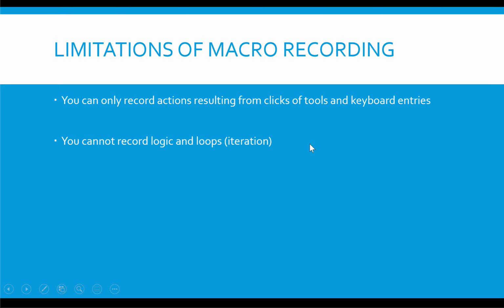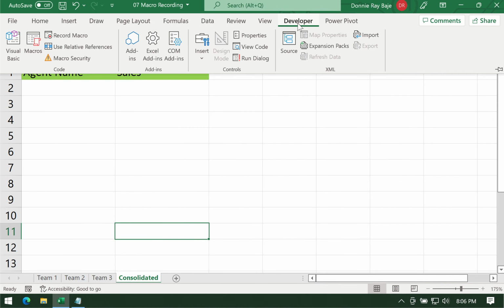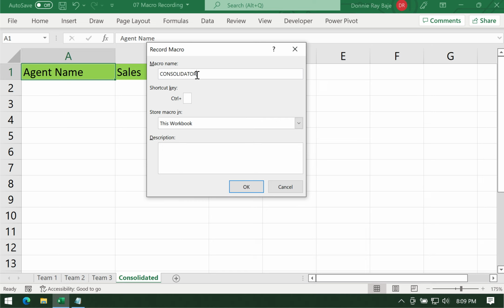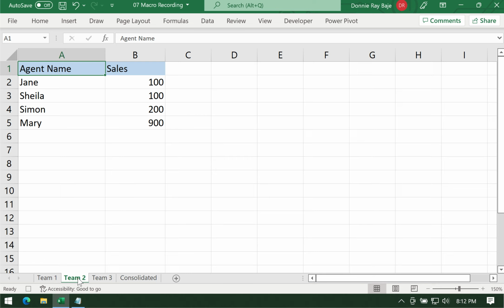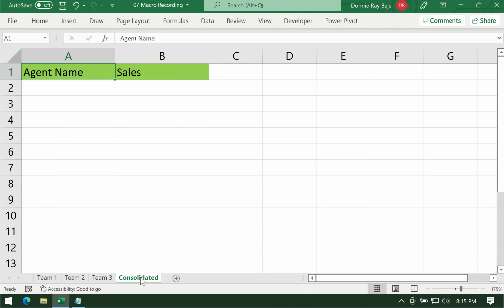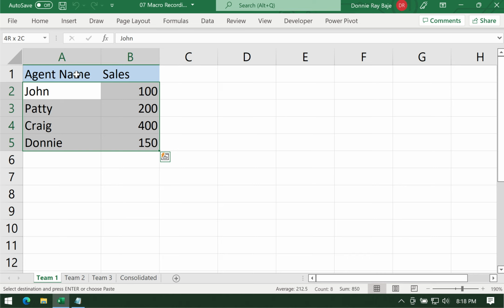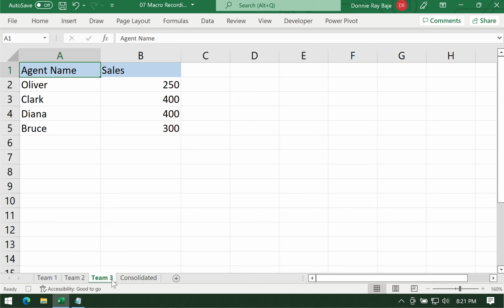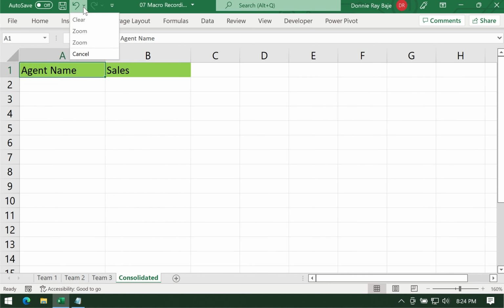Macro Recording Automation in MS Excel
This video provides a full training on how to record macros in Microsoft Excel in order to automate tasks or actions.